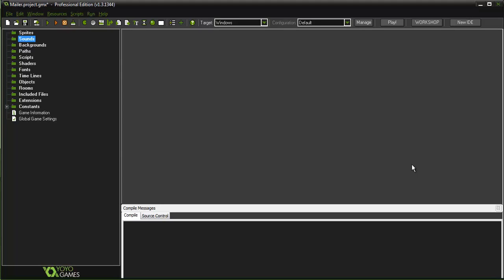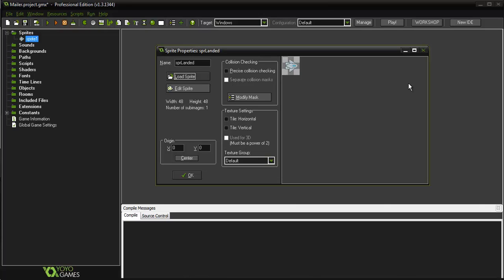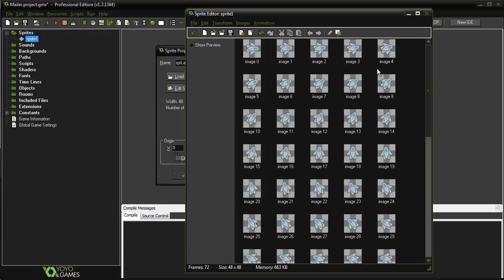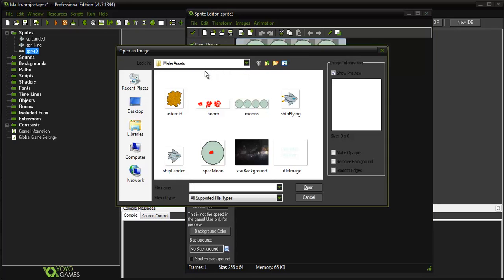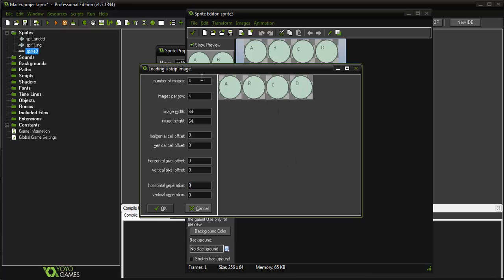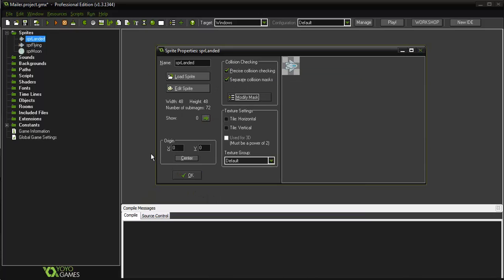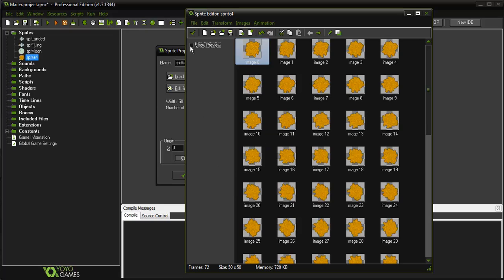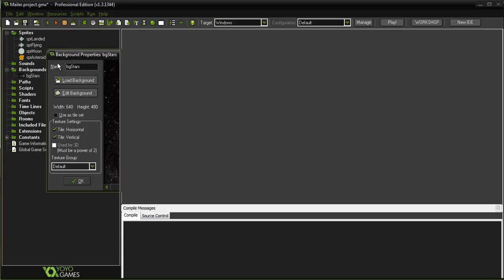Galatic Mailer - Loading in the Sprites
This video covers loading in the sprites and using GameMaker's sprite editor to load in animation strips and rotatations.